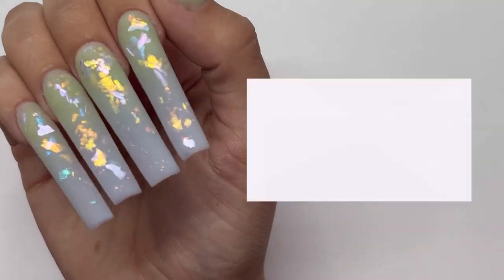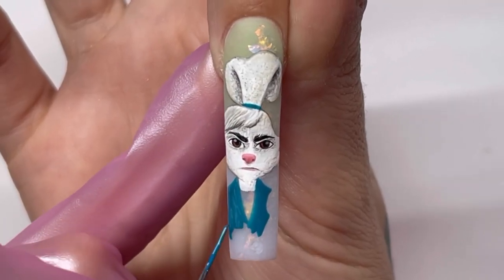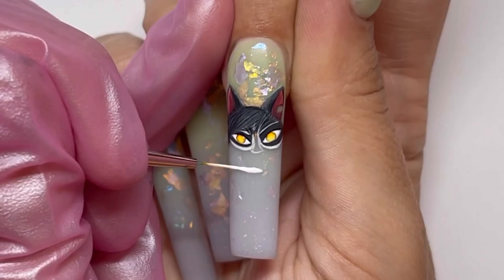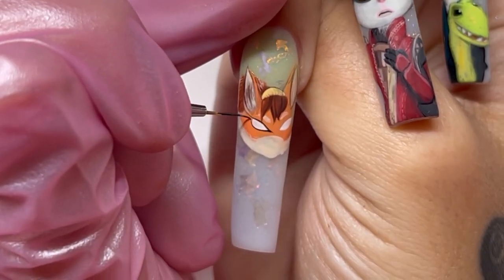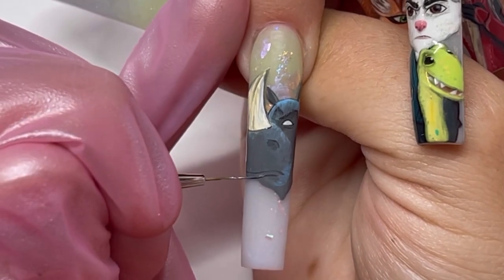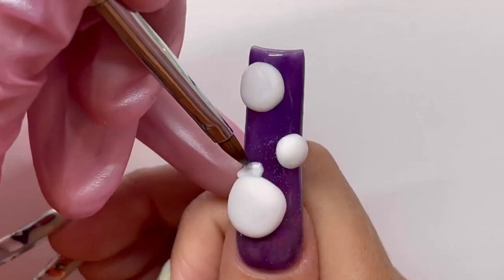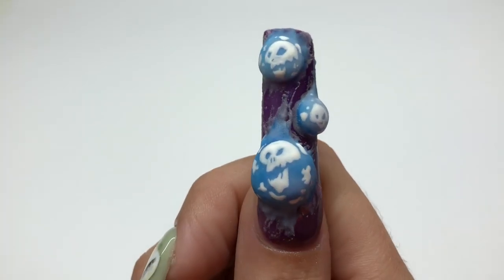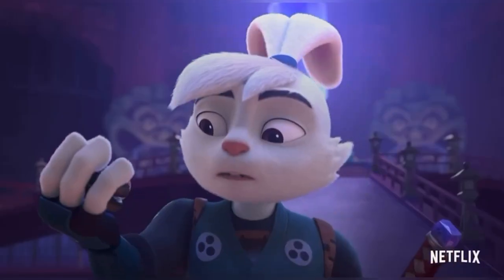INSANE NAIL ART!- SAMURAI RABBIT | NETFLIX | GLOW IN THE DARK!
Hey guys! Today I’m painting a brand new show on my nails SAMURAI RABBIT: THE USAGI CHRONICLES coming to Netflix April 28th! Wait until the end to see a special surprise!

For this look I used a bunch of different gel polish colors, starting the the base of the characters faces and going in to add detail and their features with liner gel and extremeelyyyy small brushes! Which character was your favorite?! I personally loved Chizu the Cat!

Make sure you guys check out SAMURAI RABBIT when it launches exclusively on NETFLIX on April 28th! It’s such an awesome show and you guys are going to love it!